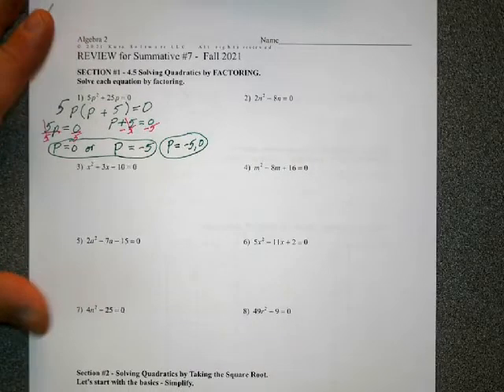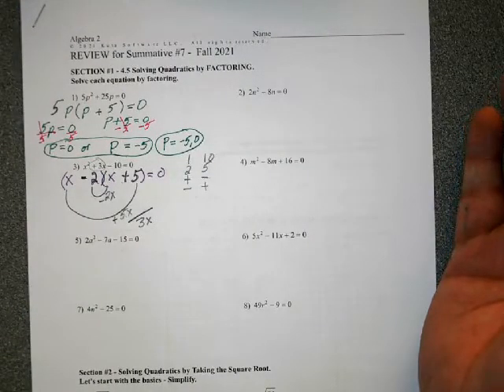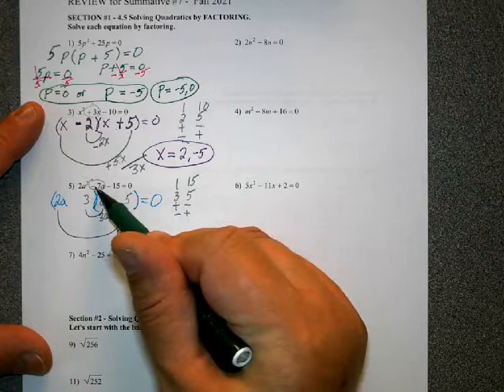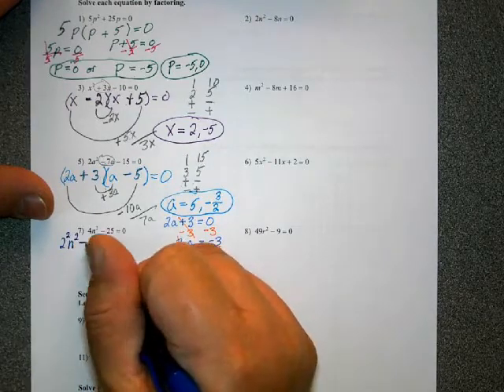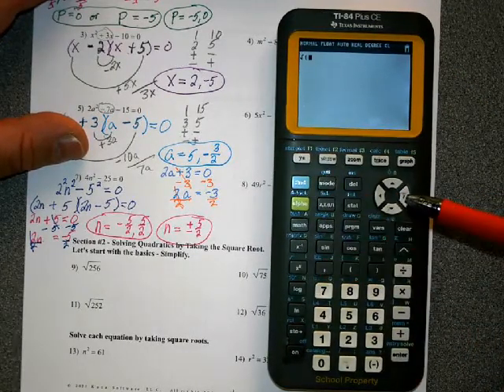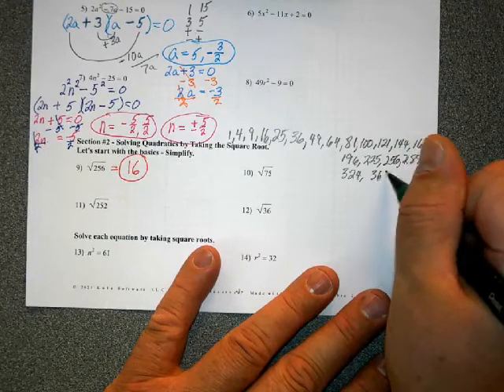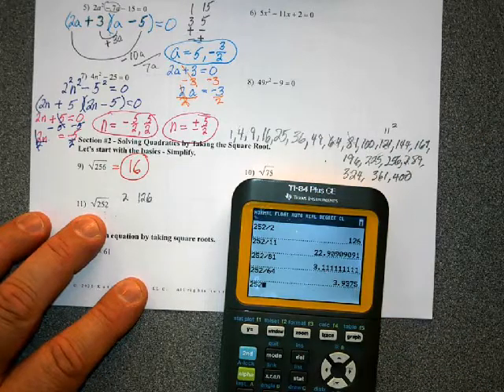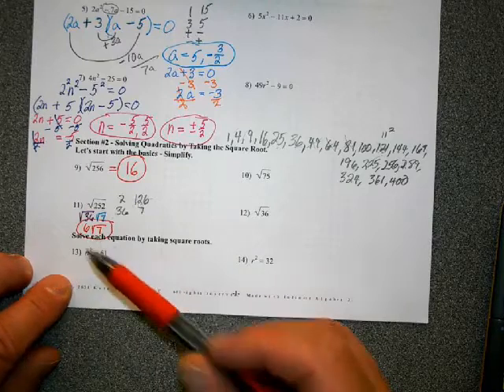A2 - Notes - Review for Summative #7 - 3rd Hour - 2021-2022